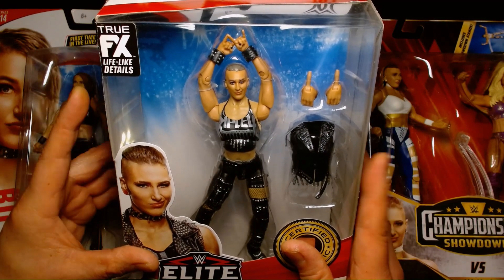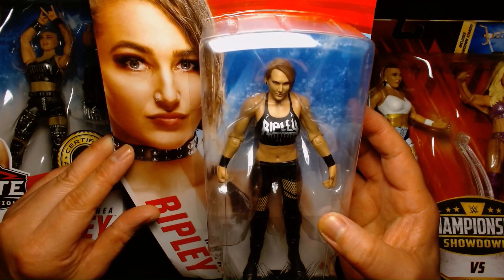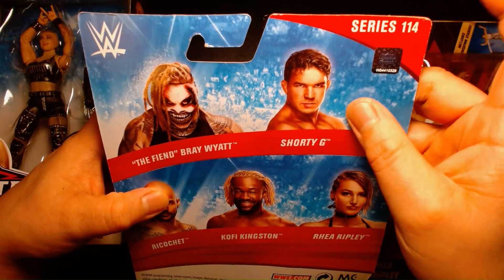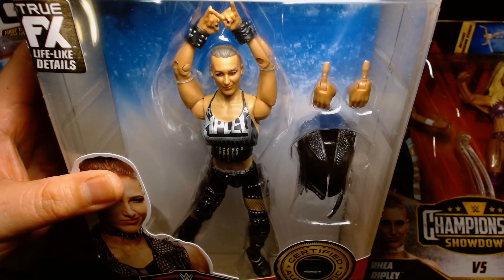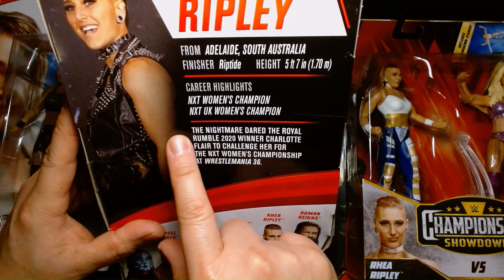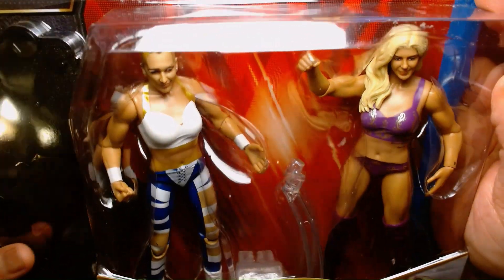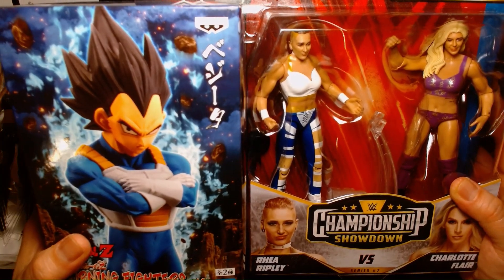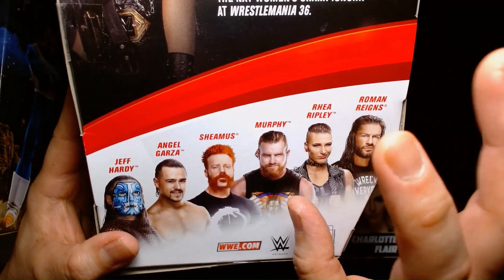WWE Rhea Ripley Mattel Action Figure Spotlight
Welcome! Today we are featuring Rhea Ripley!